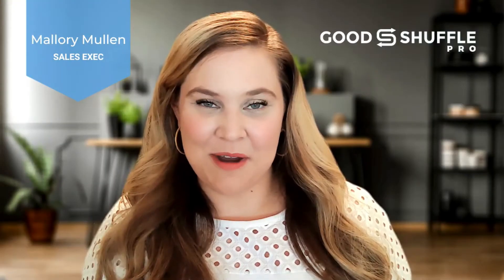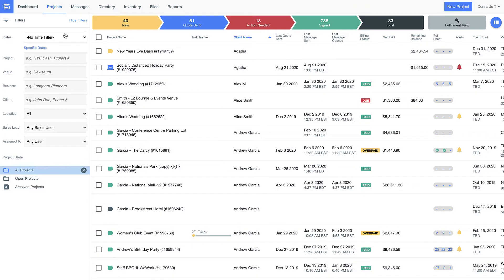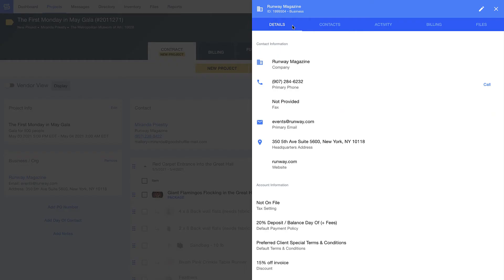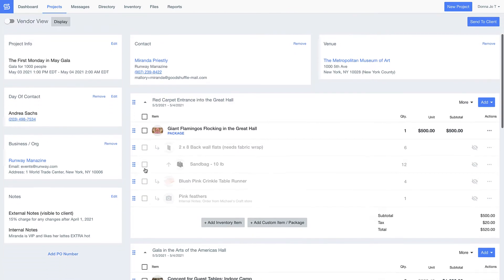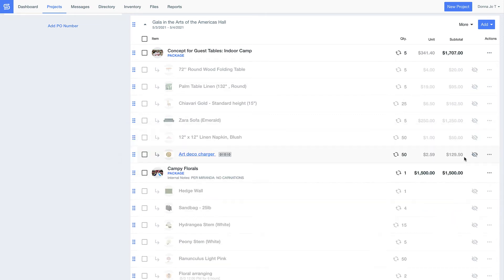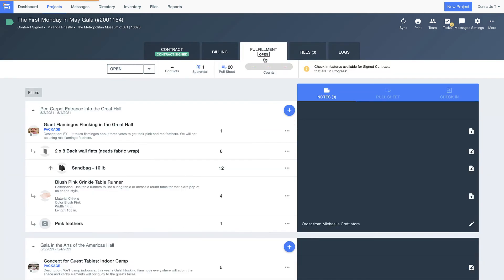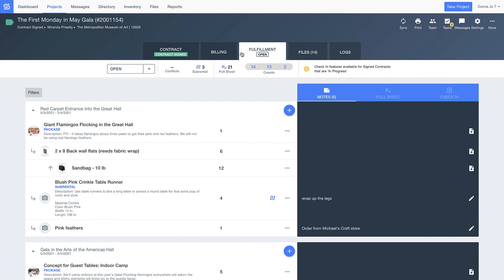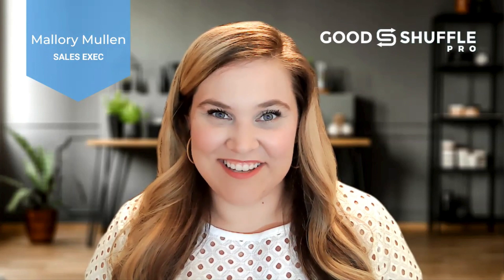Introduction to Goodshuffle Pro for Custom Event Design & Decor Companies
In this demo, Mallory gives a quick overview of Goodshuffle Pro's easy-to-use features for custom event design & decor companies. She specifically covers commonly used features like how to create custom proposal, and streamline communication between the sales and production teams.

See how you can easily track your revenue by sales person client and hundreds of other important business analytics.

Build proposals in a few clicks and customize as much as you like. Clients can then approve, sign, and pay online without any sign in required.

See exactly what projects are indicating a potential conflict based on available inventory and where they are in the proposal process for full control over inventory assignment.